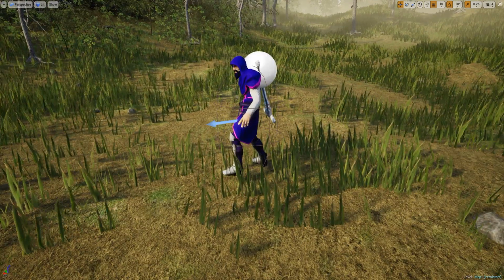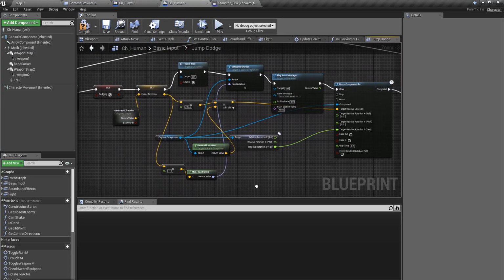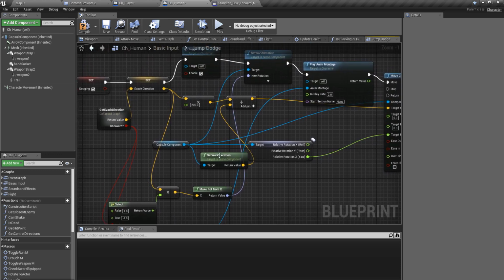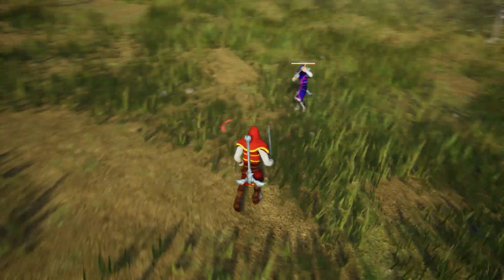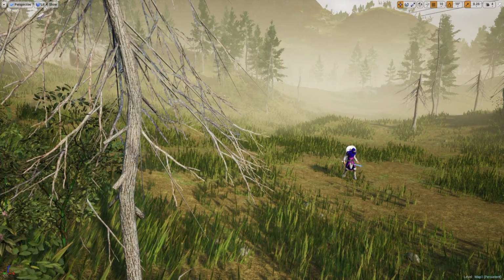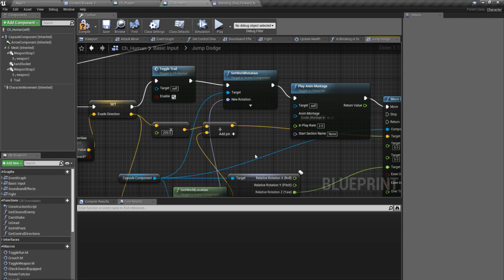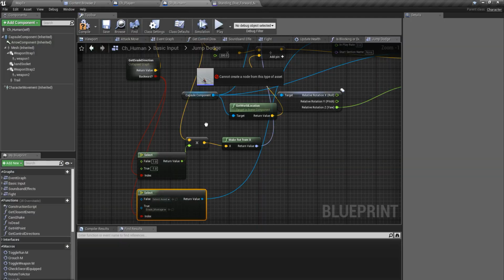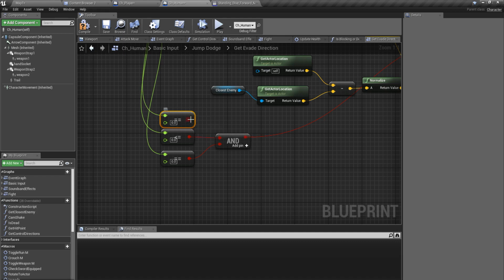Unreal Melee Combat - Directional Dodge and Dash - UE4 Tutorials #114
I have already worked on dodging system for our melee combat system in unreal engine 4. Today, I am going to improve that by adding different dodging/evade animations based on the direction  the character dodge. So, the character can dodge/evade the attacks of opponents with a roll or a suitable action.